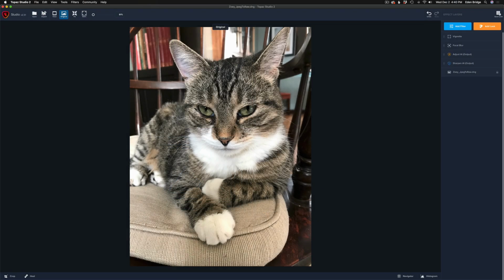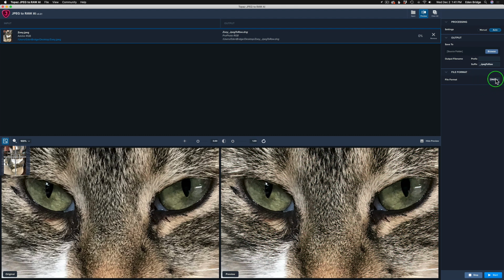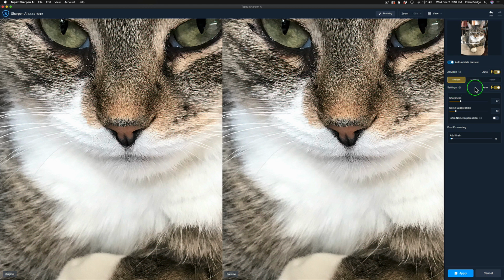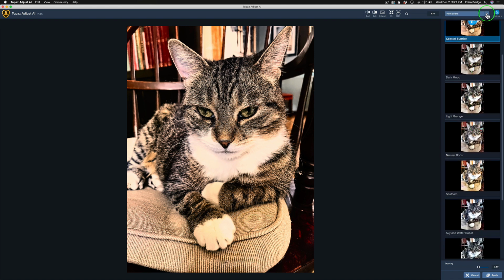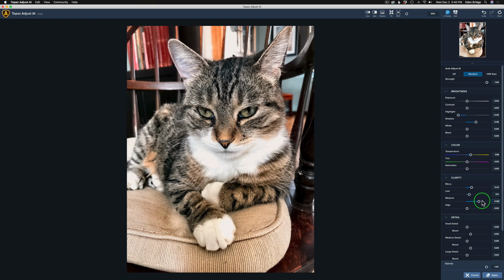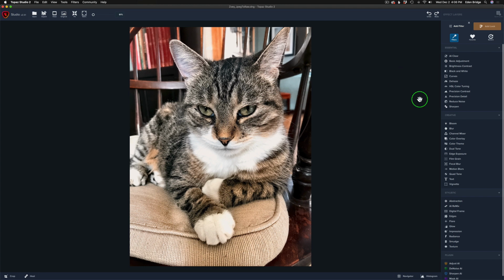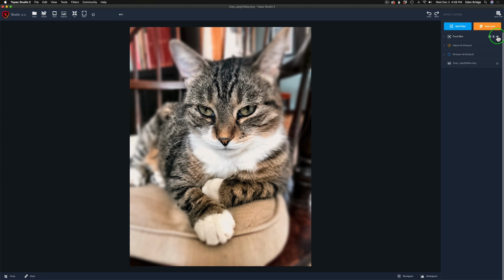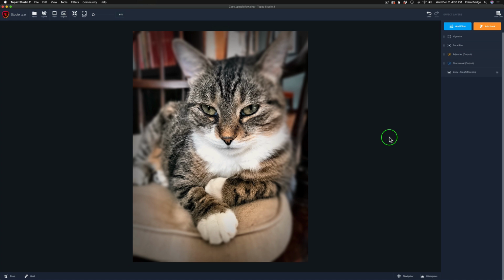WORKING WITH TOPAZ PLUG-INS INSIDE OF TOPAZ STUDIO 2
In this tutorial I show you how to access and use your Topaz Software plug-ins inside of Topaz Studio 2...